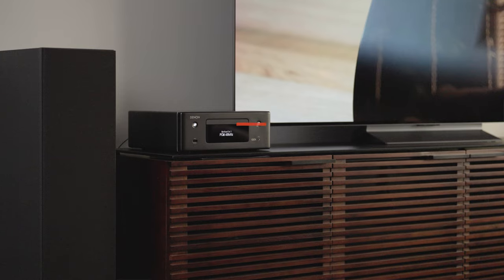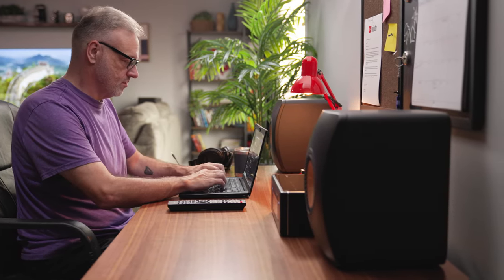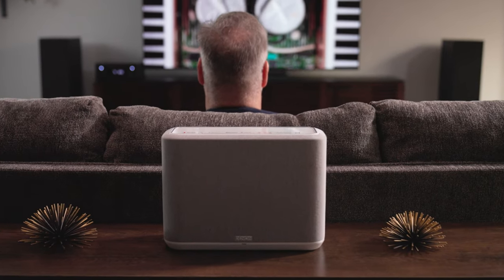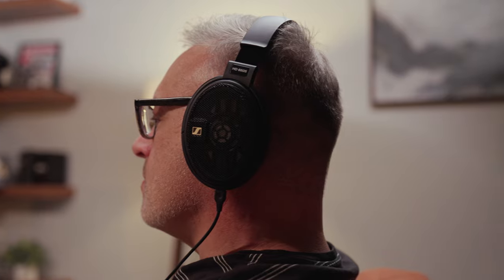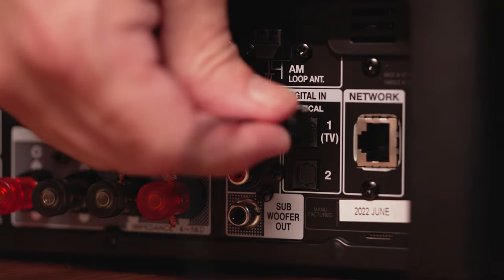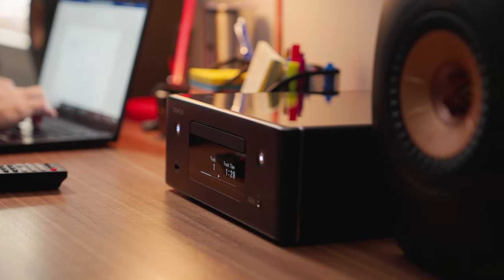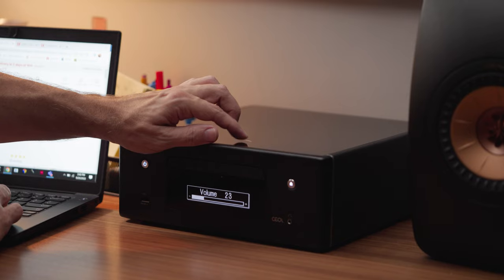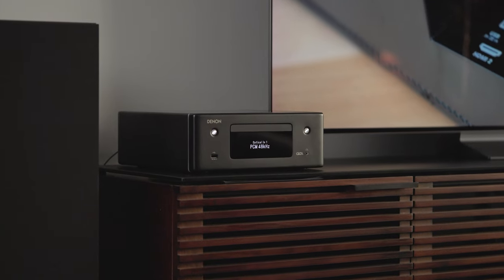Denon CEOL RCD-N10 stereo receiver | Crutchfield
The Denon CEOL RCD-N10 is a compact and extremely versatile stereo receiver. You can power a pair of speakers and play CDs, stream music, listen to the radio, or even plug in your TV. It's got plenty of power and works with Denon HEOS, too.

The RCD-N10 offers so many ways to enjoy music. There's a built-in CD player, you can stream using Bluetooth or Wi-Fi, it has Apple AirPlay 2 and an input for your TV. It's even got a built-in radio. Plus, you can use it as part of your Denon HEOS whole-home system, and it works well with Google Home and Amazon Echo products.

Power is 65 watts per channel, enough for a wide range of speakers. On the back, you'll find RCA inputs, optical inputs, a subwoofer output, plus an ethernet connection if you'd rather wire into your network. You can control your system with the included remote or using the Denon HEOS app, or perform basic operations with top-panel controls.

0:00 Intro
0:27 Great for making a compact system
0:54 HEOS built in
1:07 Compact size, sleek design
1:23 Wireless sources
1:41 Physical connections
2:30 Stereo speaker connection
2:52 Eric's impressions
3:36 recap and contact info